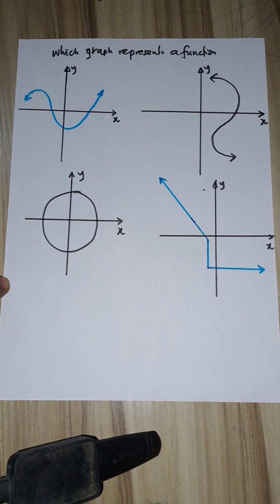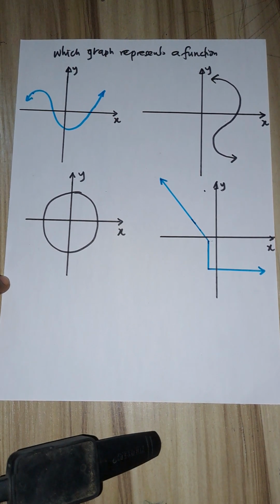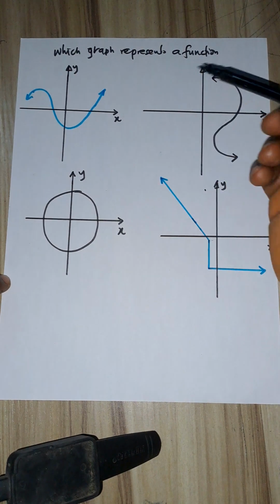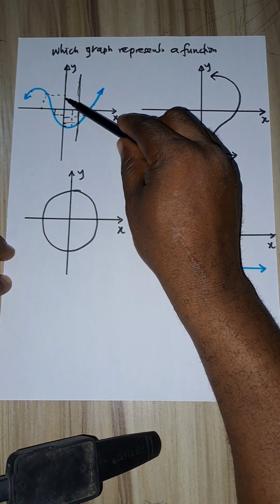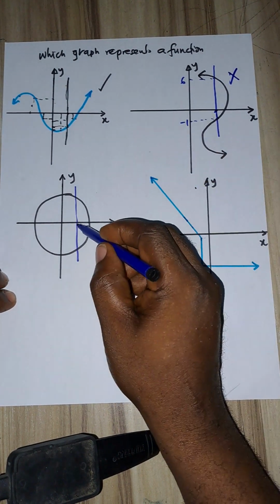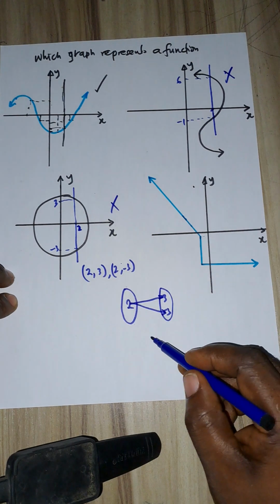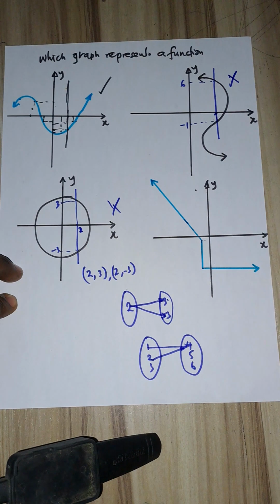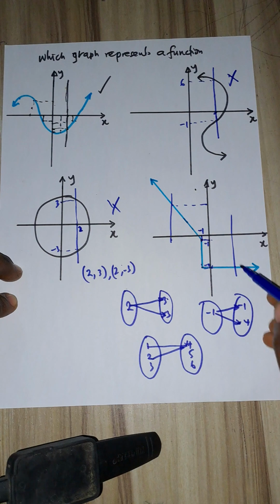Graph of Functions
Determining Graph of Functions